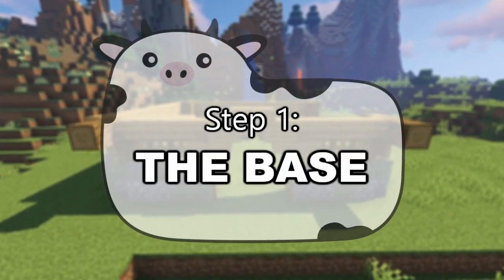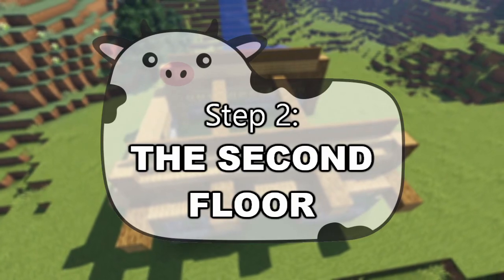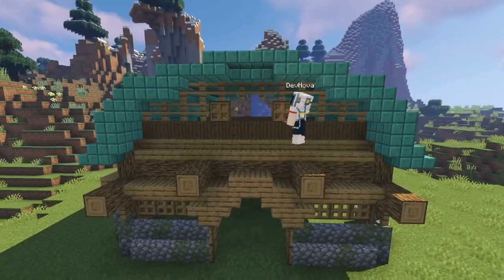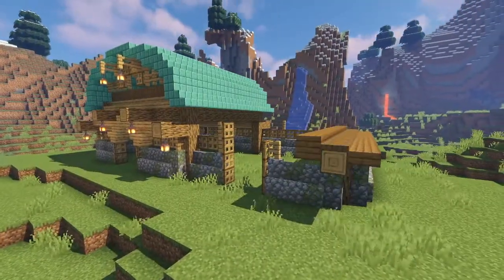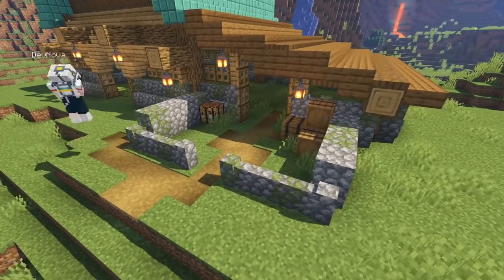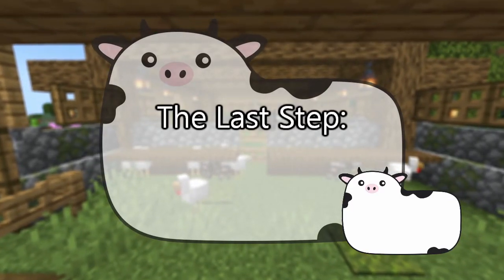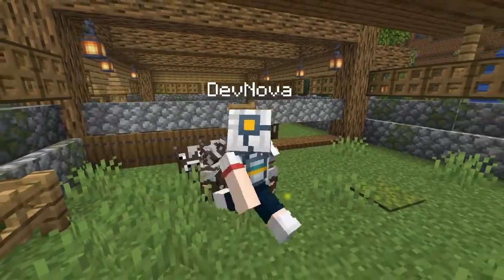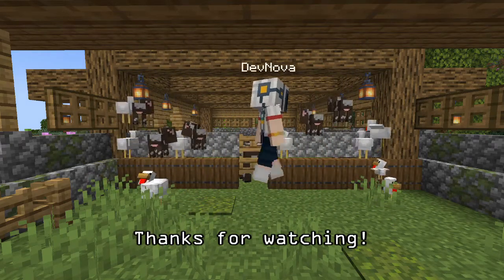Barn Tutorial with Cow Farming Hack!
Please enjoy this building tutorial! Not sure how many tutorials I'll make on this channel, but I did have fun with this.

Chapters:
00:00 Intro
00:31 The Base
1:20 The Second Floor
1:43 The ROOF!
2:15 The Side Barn Thing
3:00 Detailing
4:28 Slaughter Hack!
5:27 Finished Barn